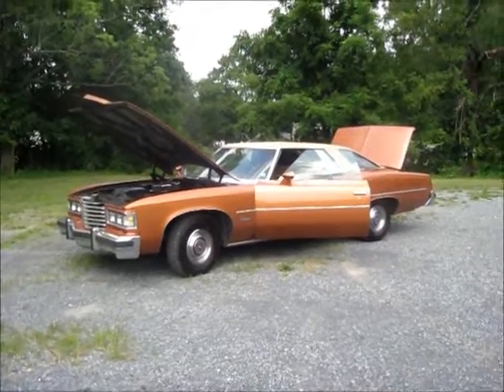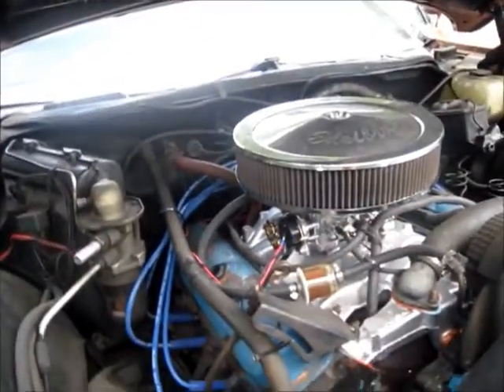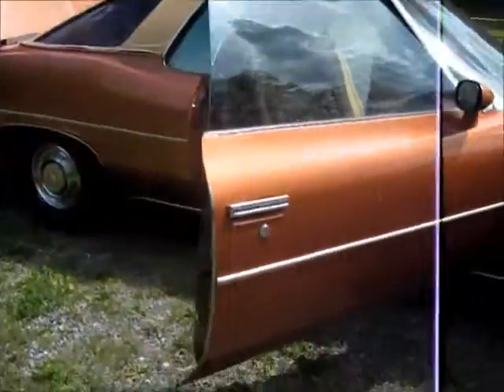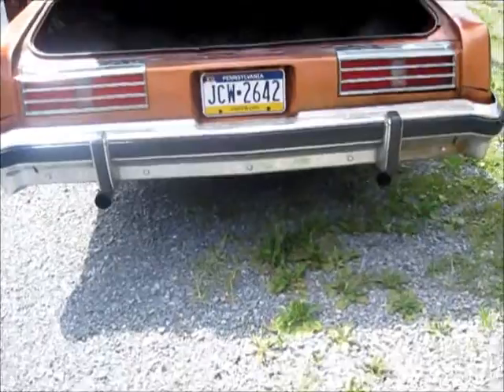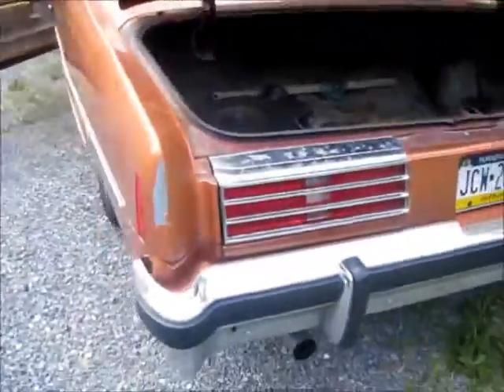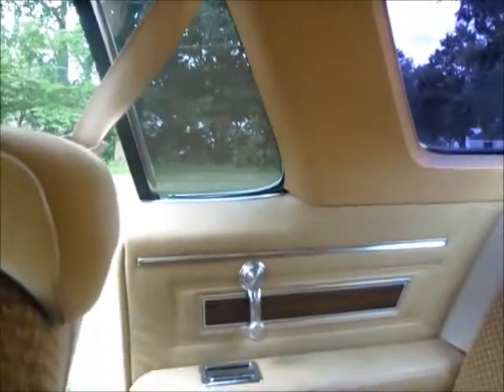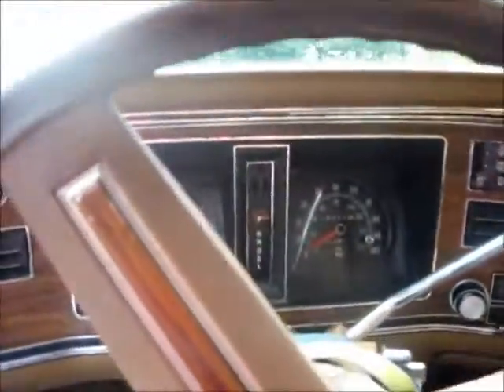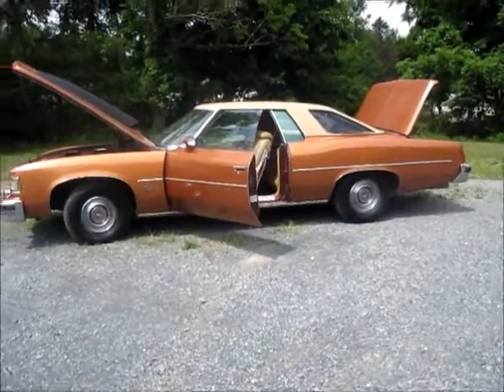1976 pontiac Catalina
Block paired with a Turbo 400 automatic trans. This car is all # matching and runs excellent. It has been converted to a 4BBL carb but i do have the original intake and carb. This car is up for sale locally, Ebay Motors , Pennswoods.net. Thank you for looking